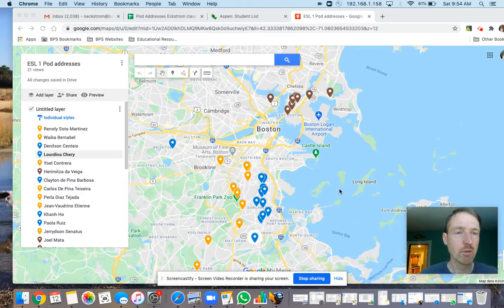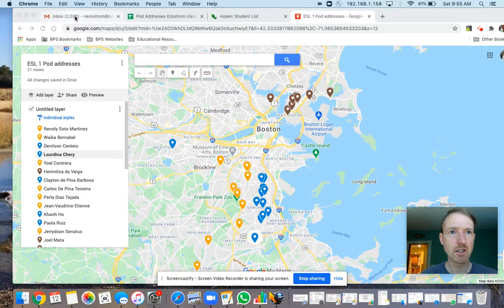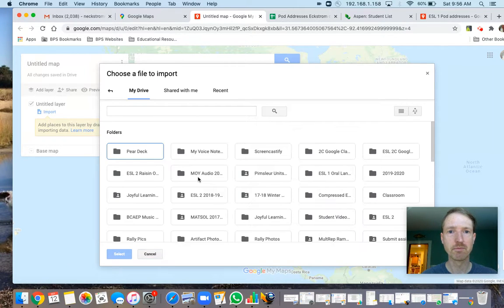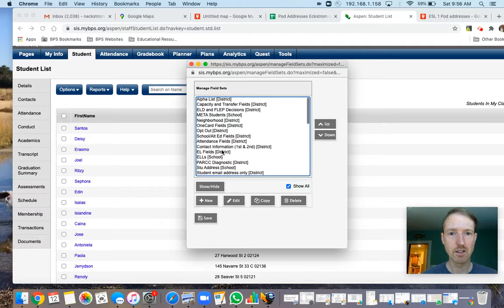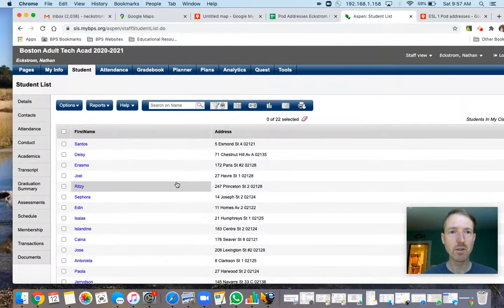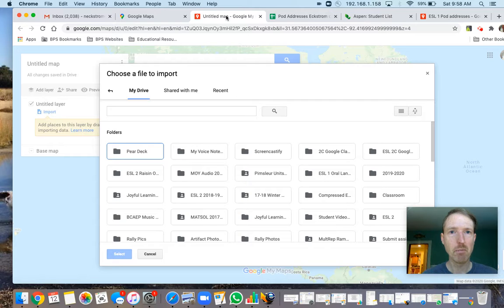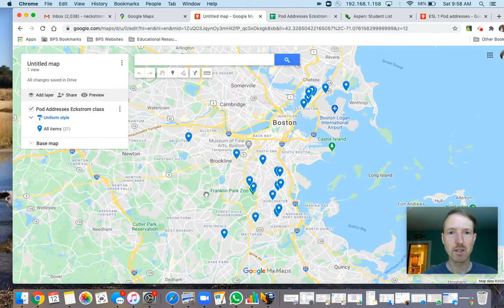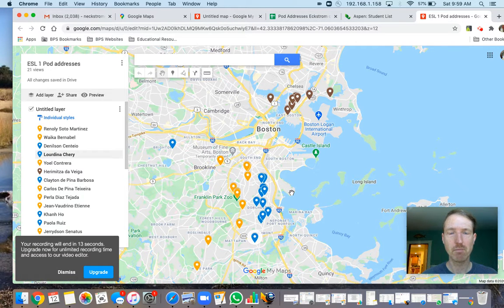How to Deliver Student Supplies to Your Entire School with Google Maps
This screencast will show you how to quickly, in five minutes, make a color-coded map of all the students in your "pod" to facilitate delivery of supplies.  It uses data from Aspen, imported into Google Maps and shared with the teachers in your pod.